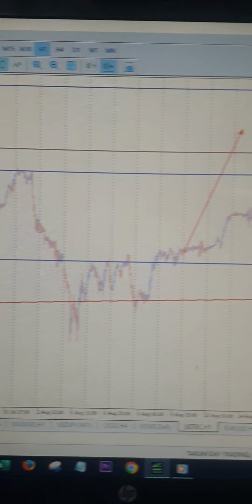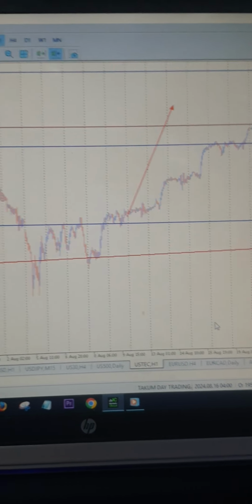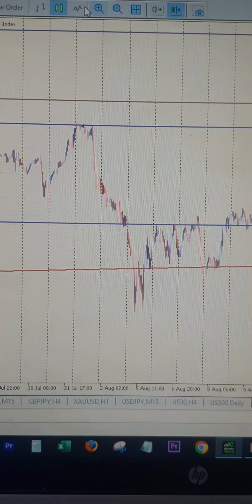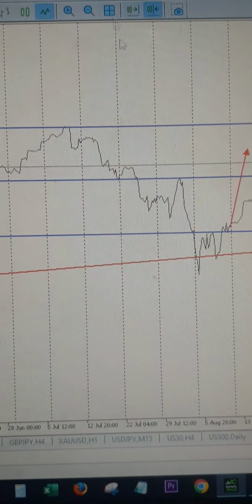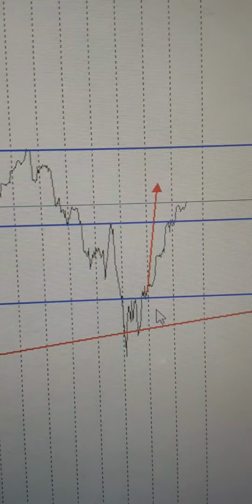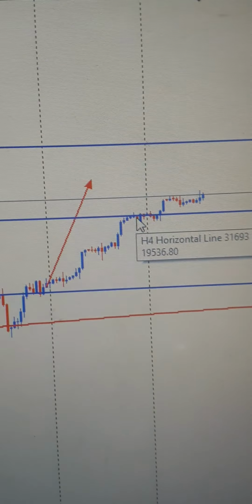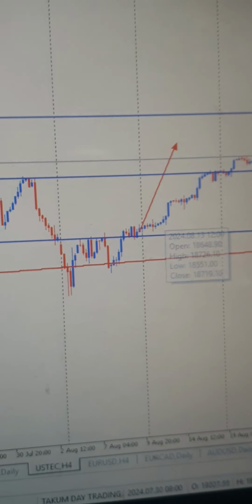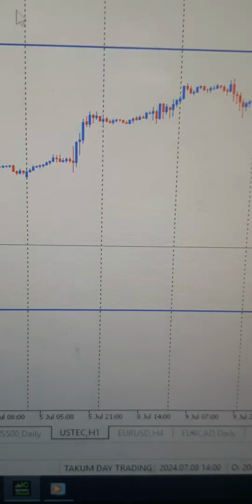How I take a trade using trendline, support and resistance (My Forex Trading Journey)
My Journey And Experience As A Beginner Forex Trader
Are You Looking For The Best Forex Broker?
I Use and Recommend These Forex Brokers.
Follow the links below to creat your own trading account
✅1.

✅ 2. IC Markets = Sign up link:

✅3.

Please also like this video if you enjoyed it!😍

The content on this channel is presented for informational and educational purposes only. It is designed to help you understand financial markets and trading concepts. The information provided does not constitute financial advice, recommendation, or solicitation to buy or sell any financial product. Trading involves significant risk, and past performance is not indicative of future results. We do not offer investment services or manage funds. Before making any investment decisions, please consult with a qualified financial advisor. We are not responsible for any losses incurred as a result of using the information on this website.